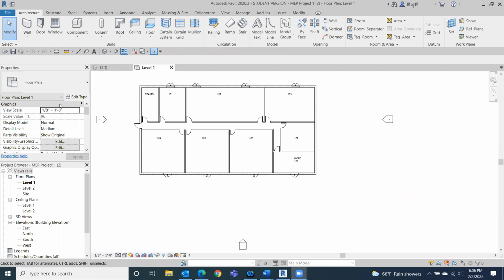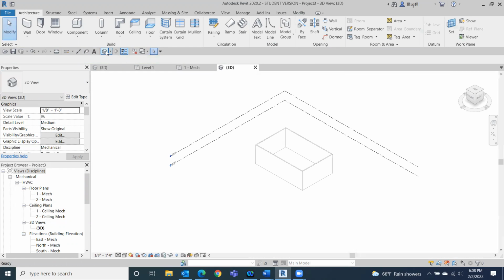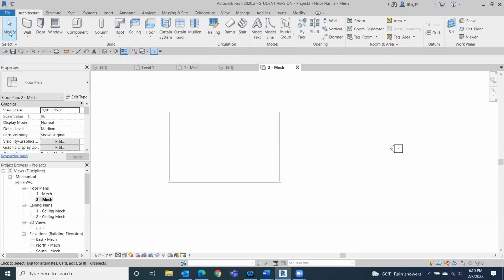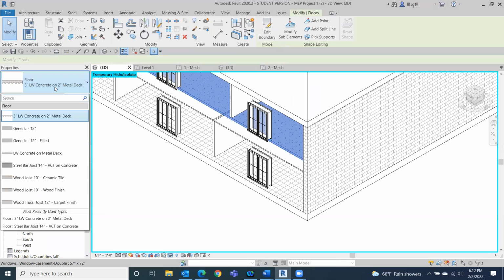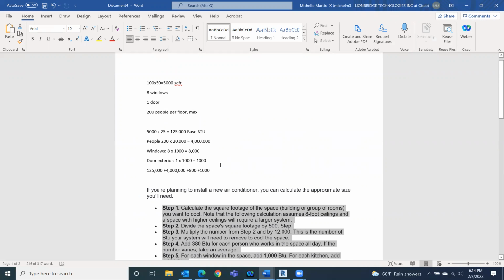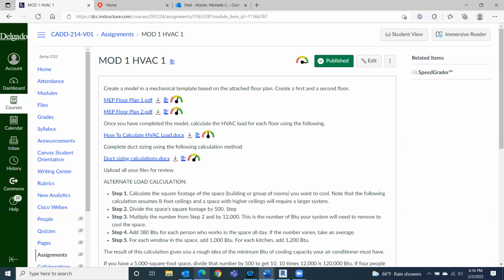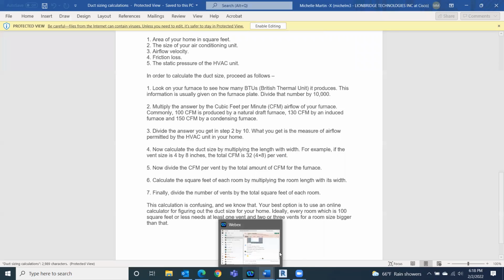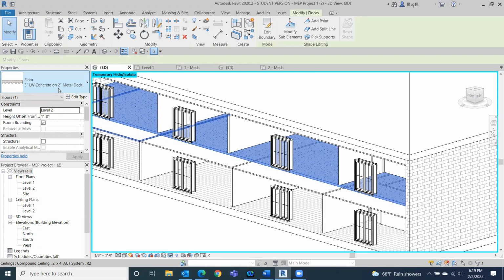MEP DCC - Spring 2022 - Lecture 2